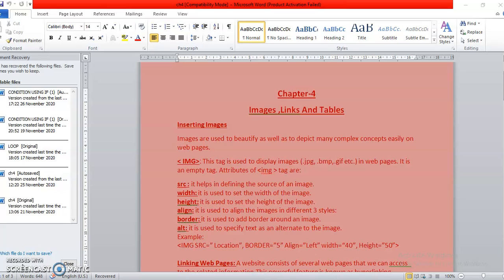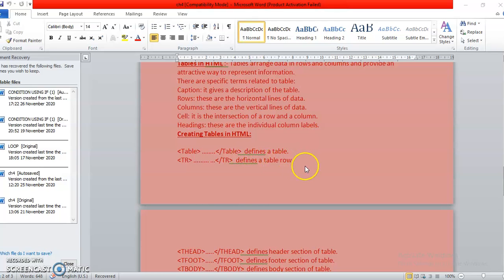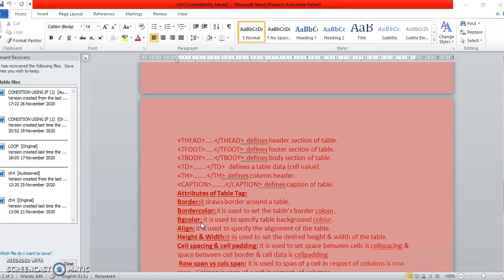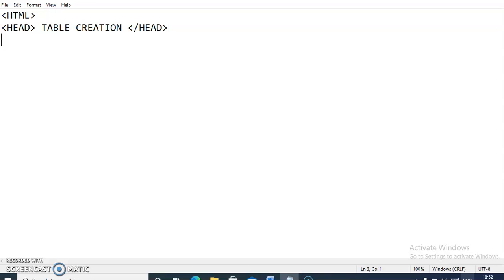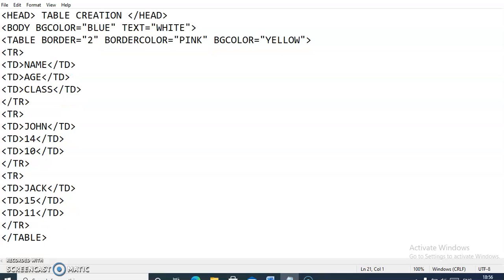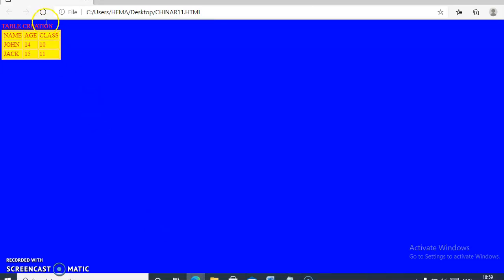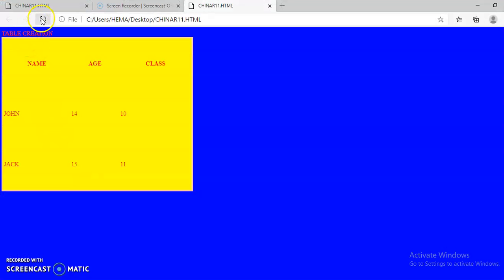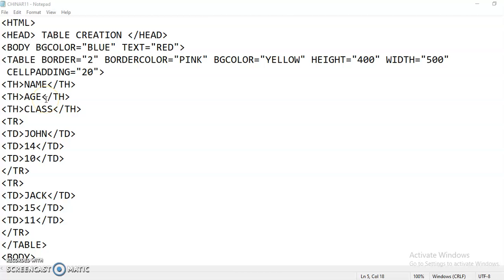CLASS-10 HTML PART-7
TABLE CREATION WITH ITS ATTRIBUTES